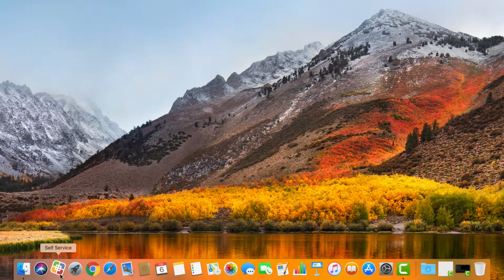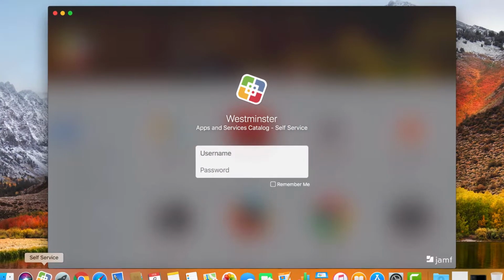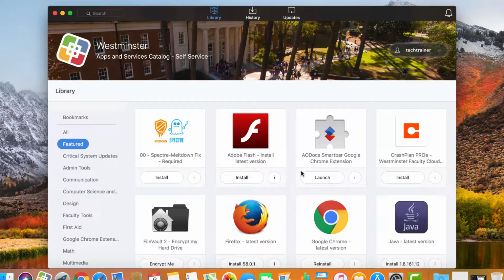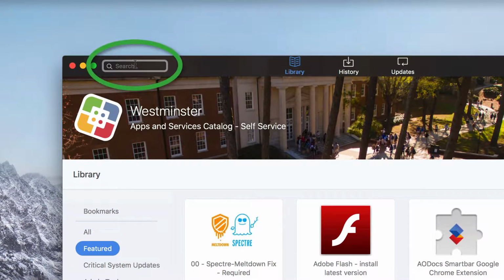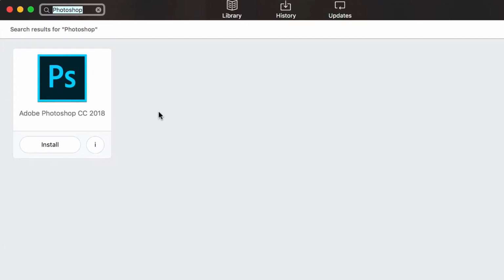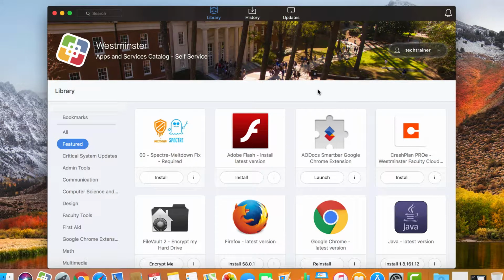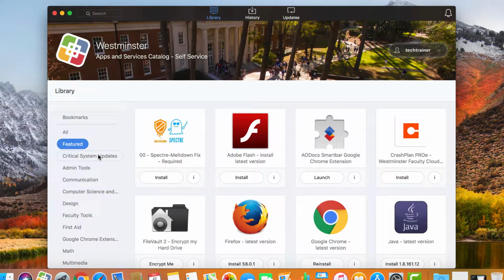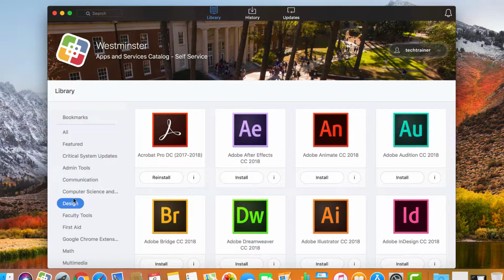Installing Applications via Self Service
This video guides you through installing applications by utilizing Self Service.